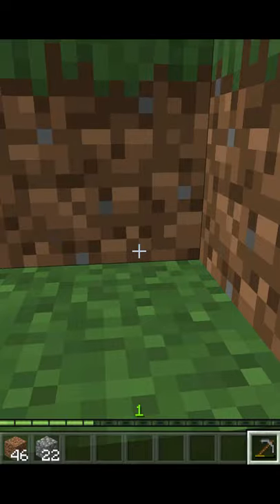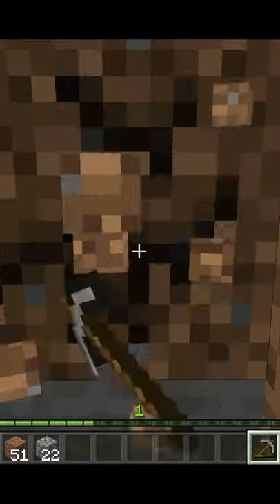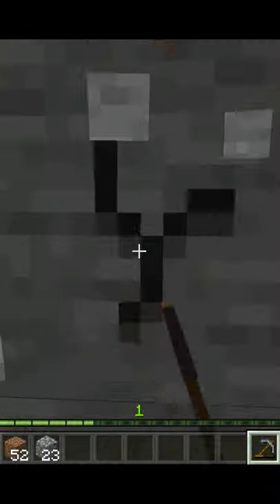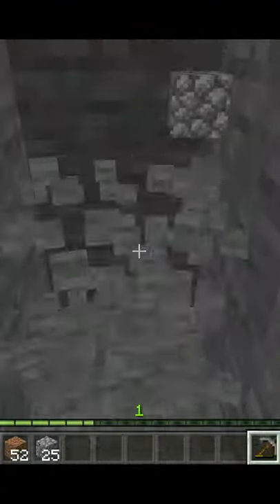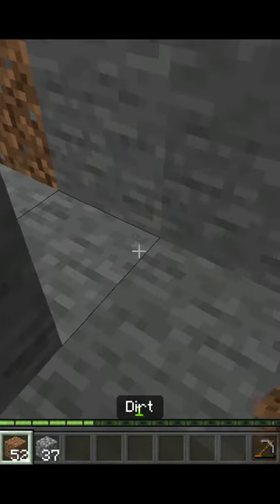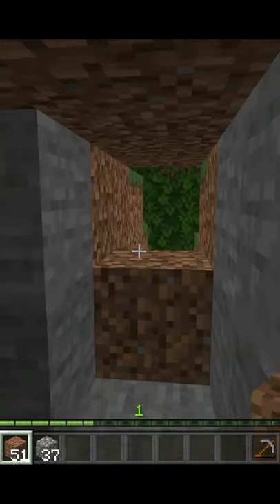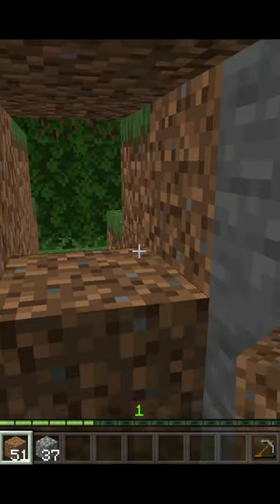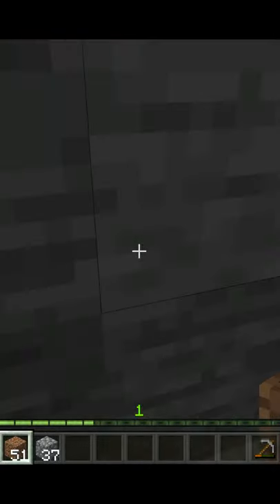Minecraft Shorts - Fastest Shelter